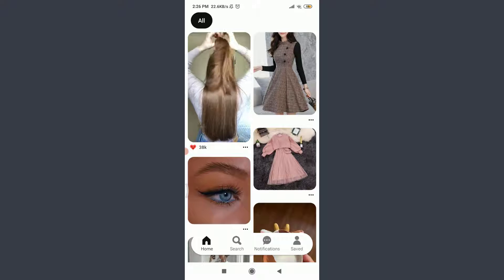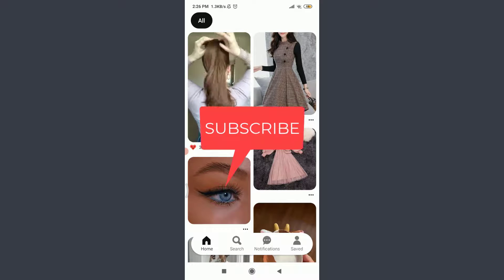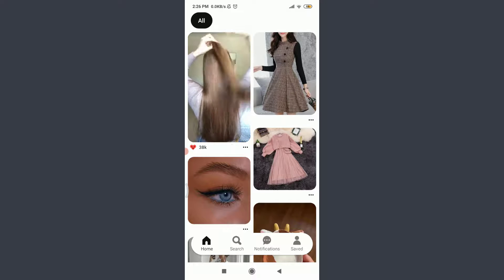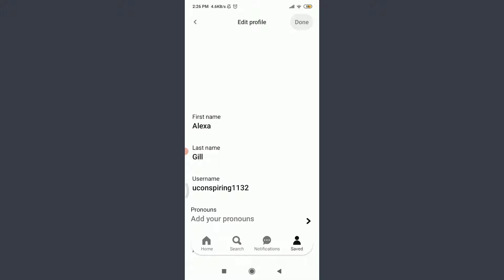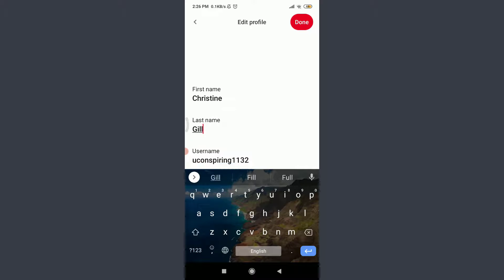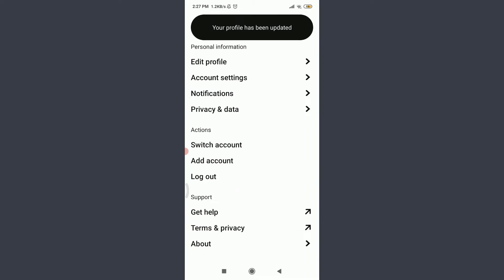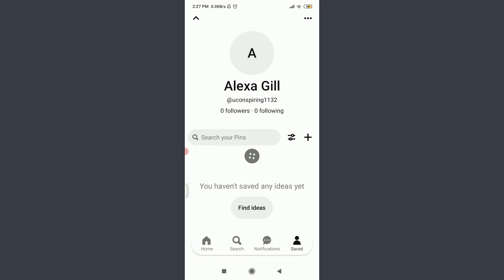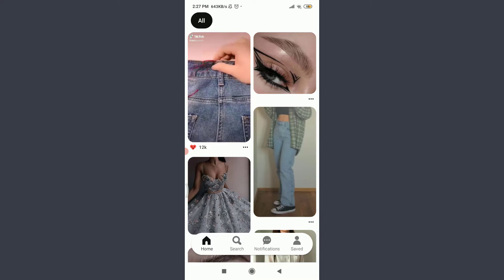How to Change your Name on Pinterest | 2021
In this video I will guide you in step by step process on how to change the board name of your Pinterest account from the Pinterest mobile app.

STEPS REGARDING :
1.
2.
3.